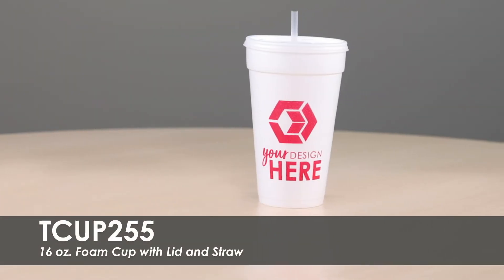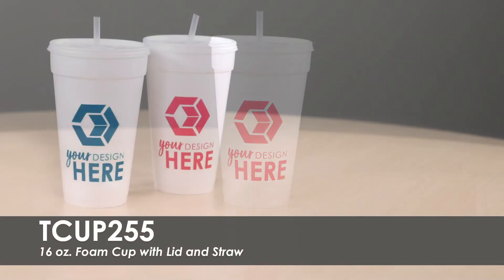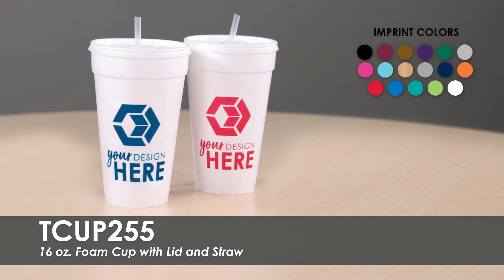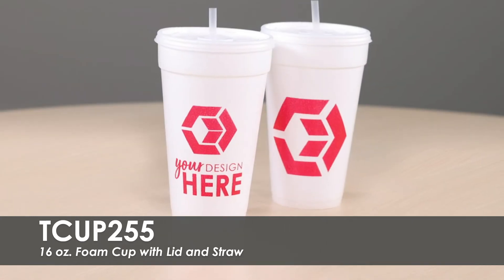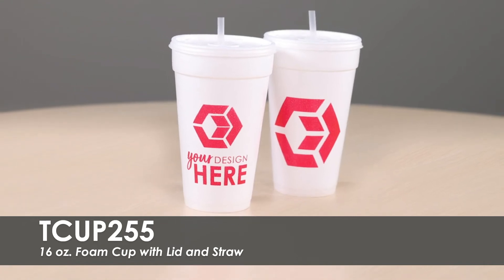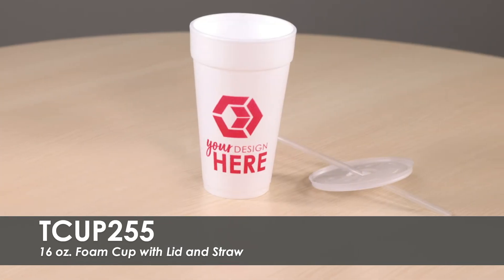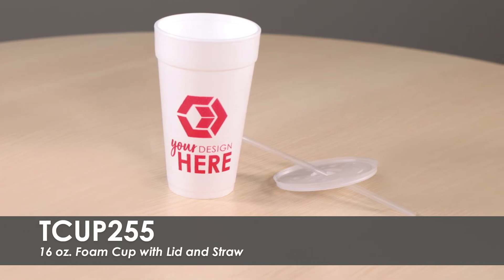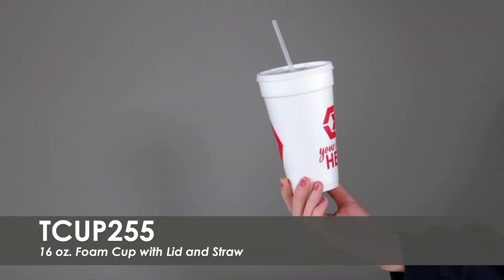16 oz. Foam Cup with Lid and Straw | TCUP255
Promote your business with a 16 oz. Foam Cup with Lid and Straw! These quality styrofoam cups would look great with your custom logo or business name printed on one or both sides. Take these to your next promotional event to advertise your brand.

Totally Promotional
450 S 2nd St
Coldwater, OH 45828